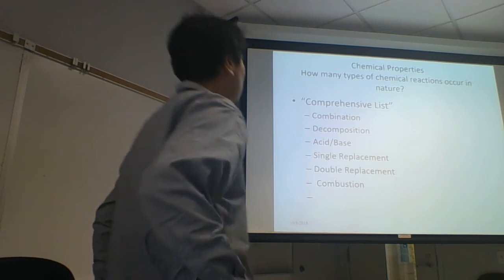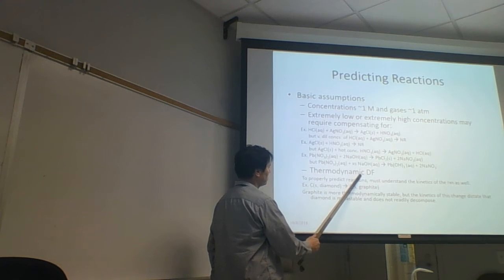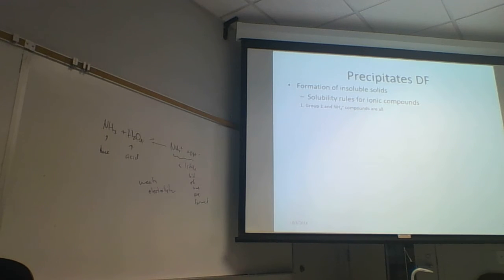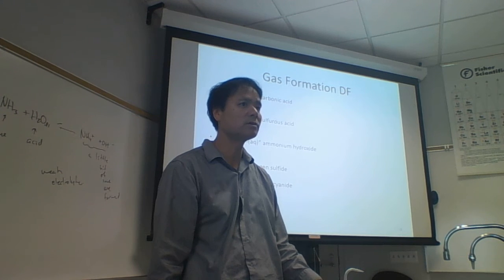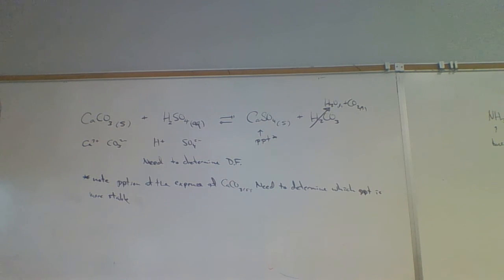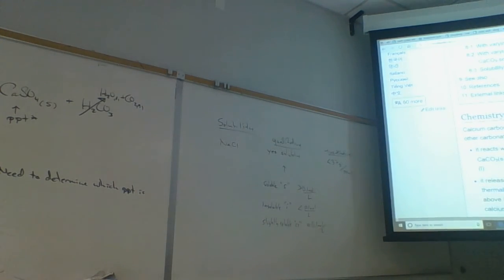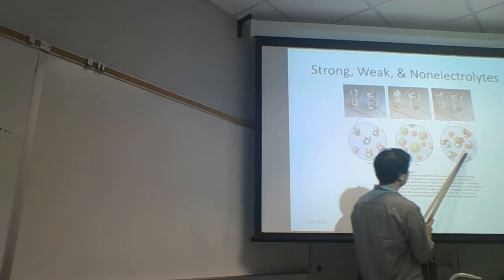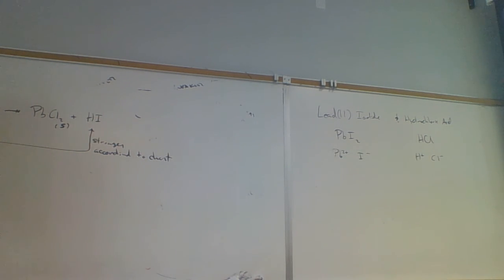Chem 4 1174 100818 B